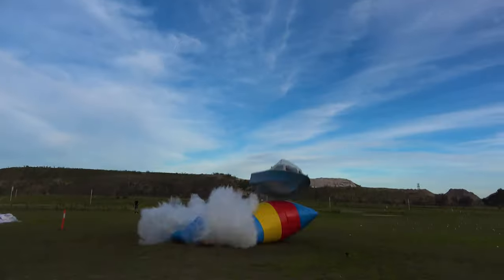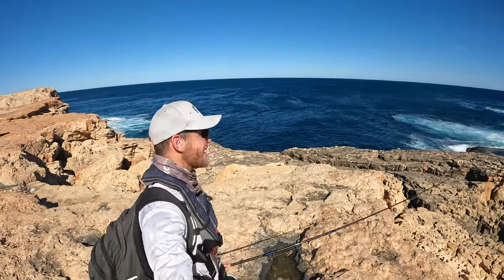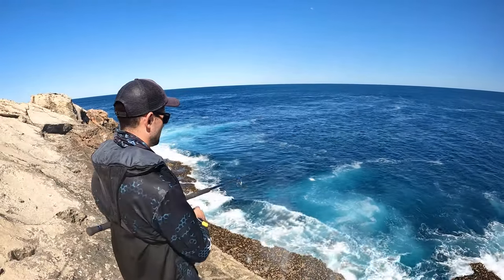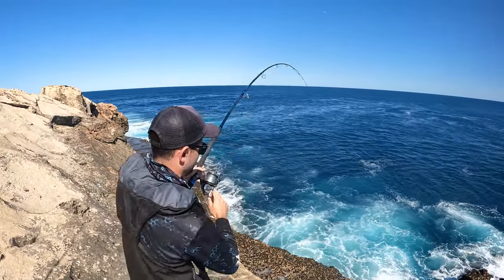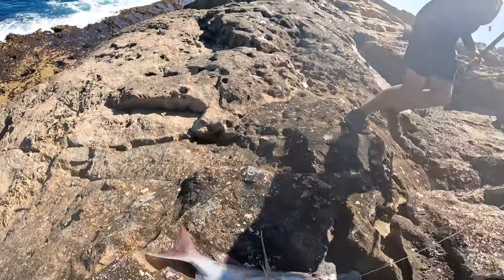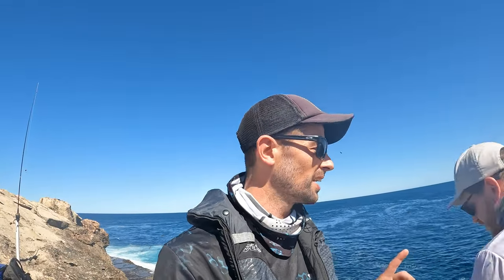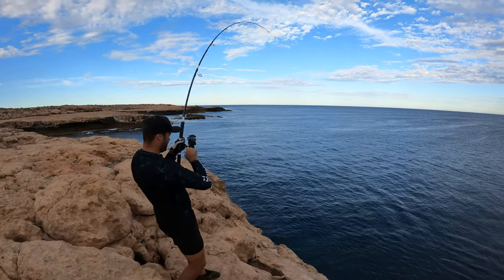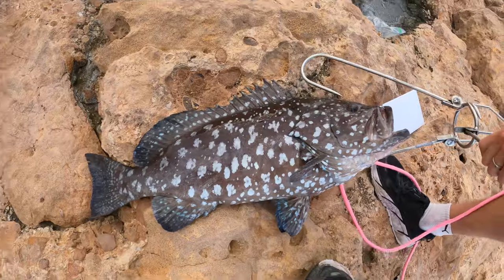Daiwa x How Ridiculous || Dirk Hartog Island Adventure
The boys from down under known as How Ridiculous ventured out to Dirk Hartog Island in Western Australia and were greeted with some amazing conditions. On the hunt for pelagic fish species and picked up Baldchin Groper and Snapper along the way!

Check them out on all their socials!